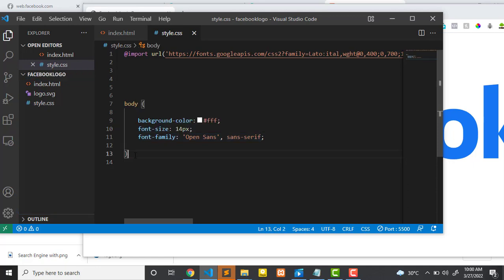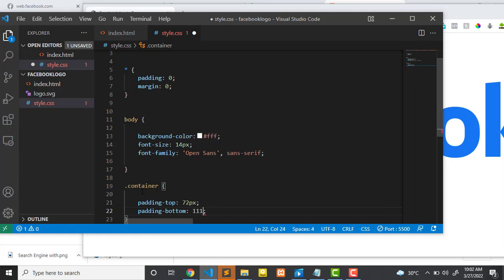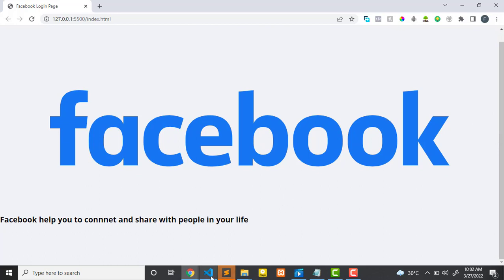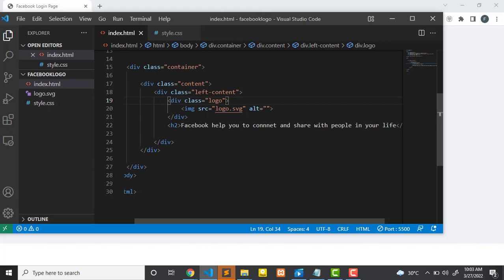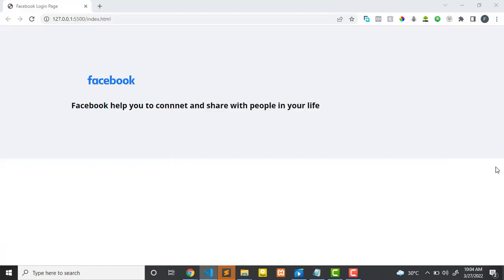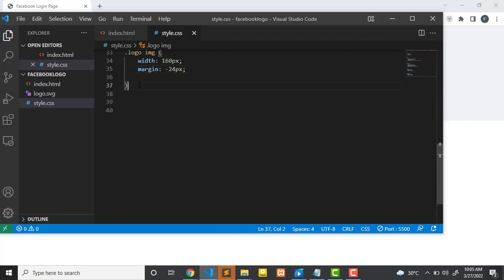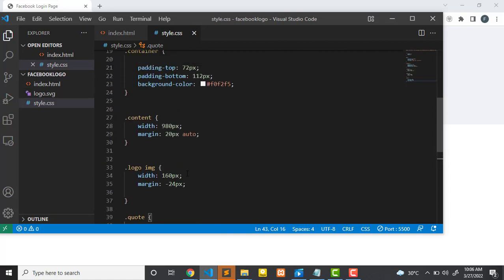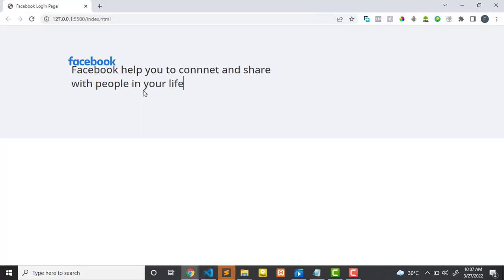Clone Facebook Login Page with HTML and CSS Prt 02